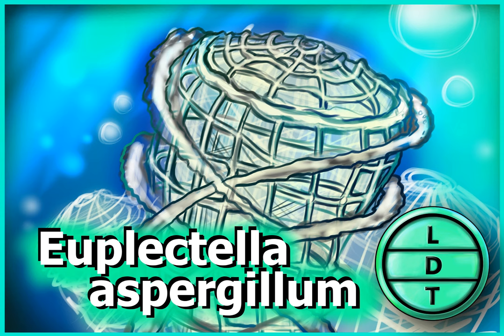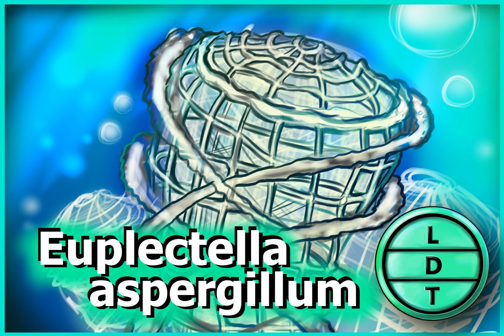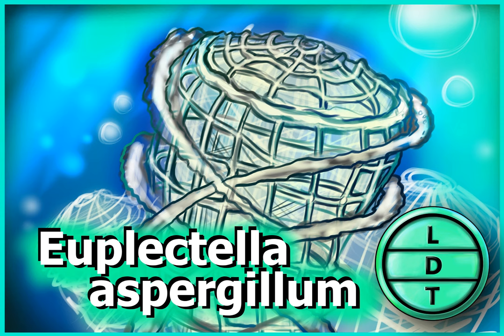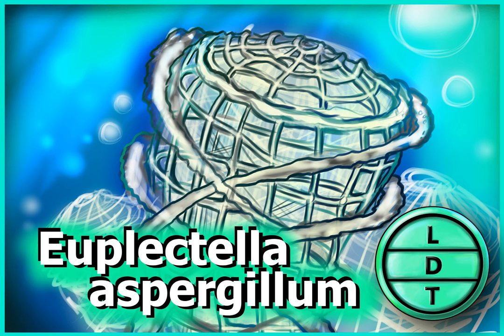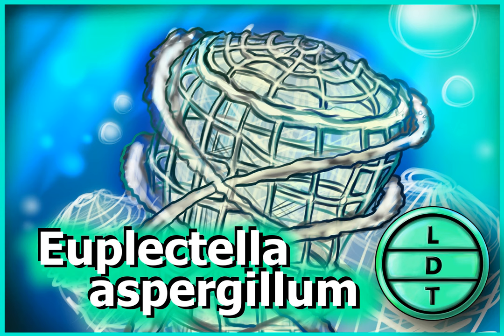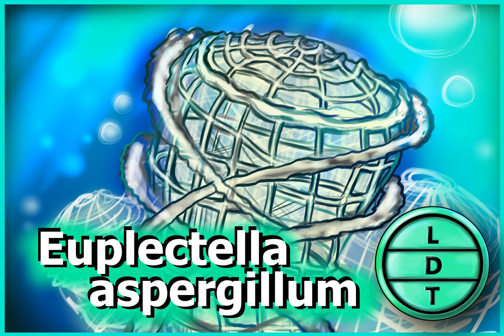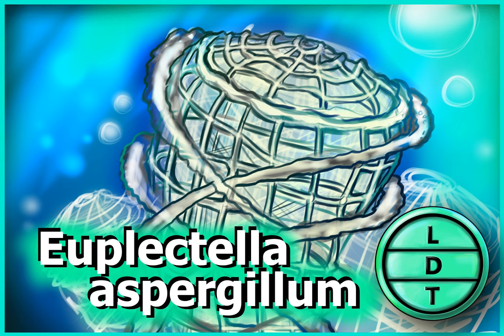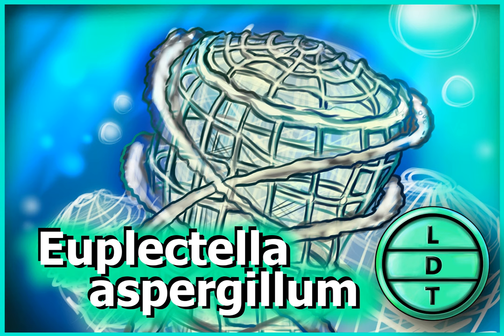Episode 160 – Venus’ Flower Basket: A Structure Like Steel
“…and today we’re talking about a coveted animal crossing catch. But not much more on that later.” The sponge life is a simple one. With nowhere to go and no way to get there, a sponge needs to make the most of its surroundings. To protect against the current, sponges form skeletons out of whatever’s […]